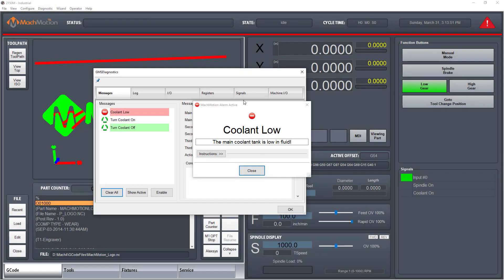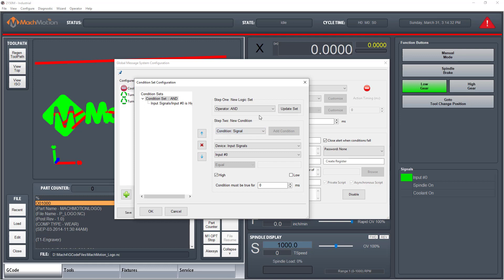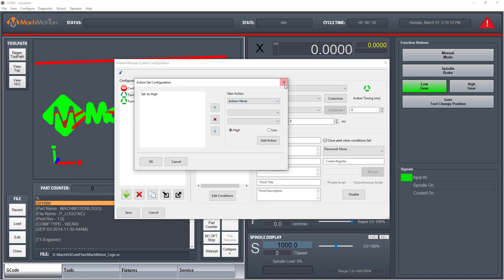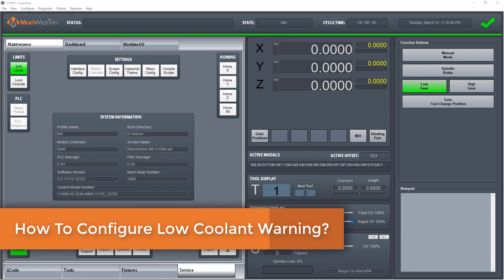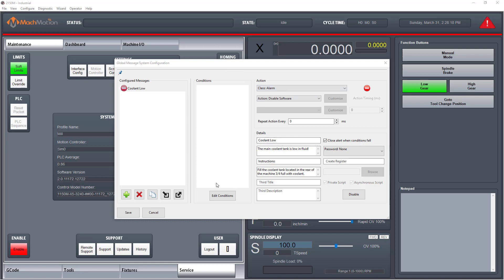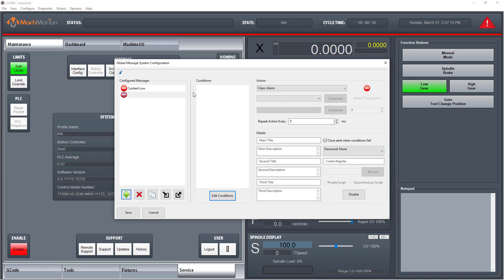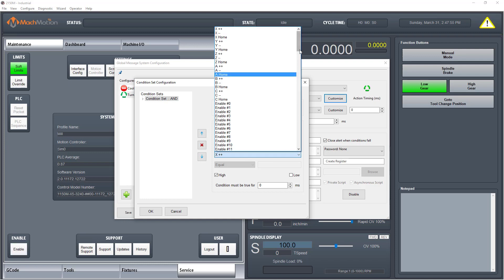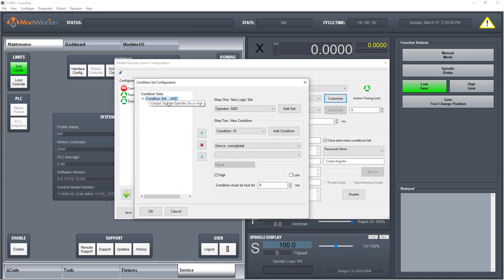Global Messaging System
What is Global Messaging System (GMS)?
Ever wanted a simple way to trigger a message or alarm on your CNC control? A simple example: a low coolant alarm. Global Messaging System is a simple, user-friendly way to build menu-driven triggers and actions inside the CNC control.

EXPERIENCE SMART CNC RETROFITS
Upgrade your machines with reliable, simple controls.

-Never Get Lost
With Smart Navigation you can access every page in a maximum of two clicks. Never again get lost deep in pages of confusing screens.

-Smart Navigation
Large, 21” touchscreen with menu-driven tabs enables you to easily switch between g-code, tools, fixtures, and service quickly.

-Reduced Training
With an intuitive control design, functions are only a tap away. No complicated manuals or training are necessary. Start making your first part the same day.